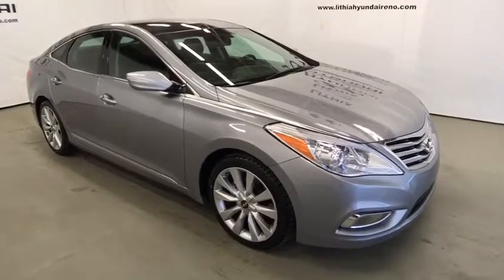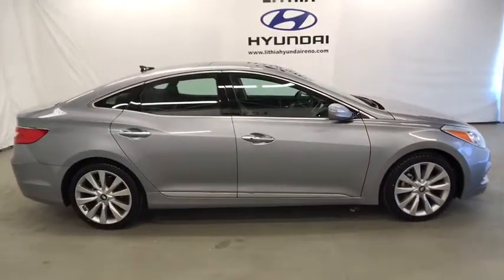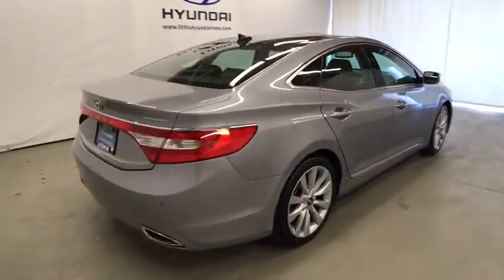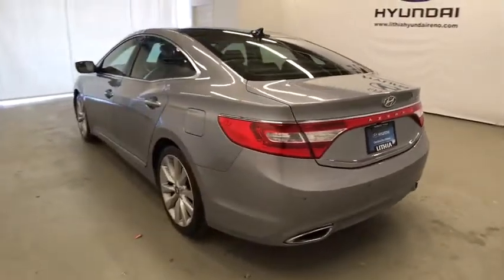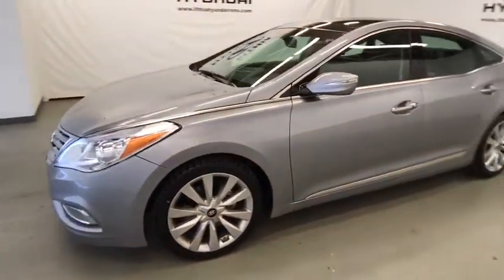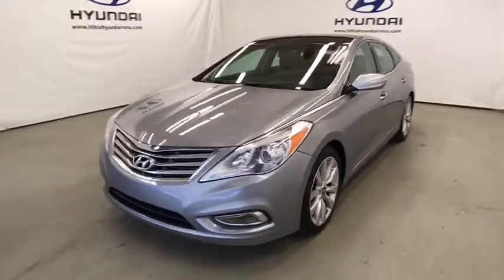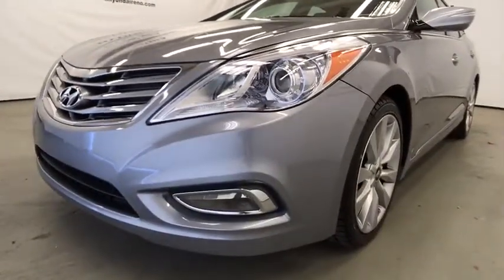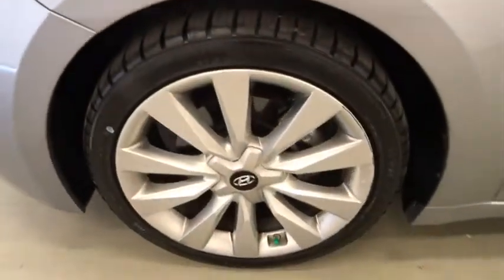2014 HYUNDAI AZERA Reno, Carson City, Northern Nevada, Sacramento, Roseville EA420462A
2014 HYUNDAI AZERA
2014 HYUNDAI AZERA 4DR SDN LIMITED - Stock#: EA420462A - VIN#: KMHFH4JG6EA420462

FUEL EFFICIENT 29 MPG Hwy/19 MPG City! CARFAX 1-Owner, LOW MILES - 27,901! Heated/Cooled Leather Seats, NAV, Sunroof, Satellite Radio, iPod/MP3 Input, Onboard Communications System, Heated Rear Seat, OPTION GROUP 02. AND MORE!br /br /KEY FEATURES INCLUDEbr /Leather Seats, Navigation, Heated Driver Seat, Heated Rear Seat, Cooled Driver Seat, Back-Up Camera, Premium Sound System, Satellite Radio, iPod/MP3 Input, Onboard Communications System, Keyless Start, Dual Zone A/C, Heated Seats, Heated Leather Seats, Heated/Cooled Seats MP3 Player, Remote Trunk Release, Keyless Entry, Steering Wheel Controls, Child Safety Locks. br /br /OPTION PACKAGESbr /OPTION GROUP 02 Premium Package, Power Rear Sunshade, Panoramic Sunroof, Manual Rear Side Window Sunshades, Rear Parking Assistance System, Wheels: 19 Alloy Wheels, Tires: P245/40VR19. Hyundai Limited with PEWTER GRAY METALLIC exterior and BLACK interior features a V6 Cylinder Engine with 293 HP at 6400 RPM*. br /br /EXPERTS RAVEbr /KBB.com explains The 2014 Hyundai Azera blends a seductive outer skin with a lush interior filled with premium amenities usually reserved for cars costing tens of thousands more.. Great Gas Mileage: 29 MPG Hwy. Approx. Original Base Sticker Price: $34,800*. br /br /BUY FROM AN AWARD WINNING DEALERbr /Lithia Hyundai of Reno sells new Hyundai's, certified pre-owned Hyundai's, and used cars, trucks, and SUV's! We have excellent finance options as low as 0% on select models, in addition to all avilable Hyundai incentives and rebates! We also specialize in second chance financing! We are located in Northern Nevada at 2620 Kietzke Ln. Our hours are Monday-Saturday 8: 30am - 8pm and Sundays 10am - 6pm. 100% customer satifaction is our priority! Price contains all applicable dealer incentives and non-limited factory rebates. You may qualify for additional rebates; see dealer for details.br / Some of our Pre-Owned vehicles may be subject to unrepaired safety recalls. Check for a vehicle's unrepaired recalls by VIN at